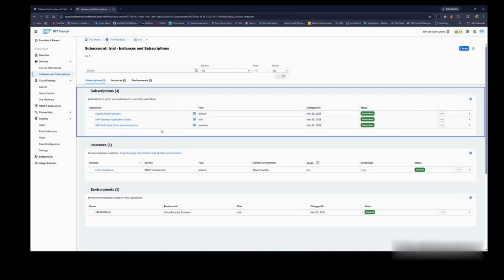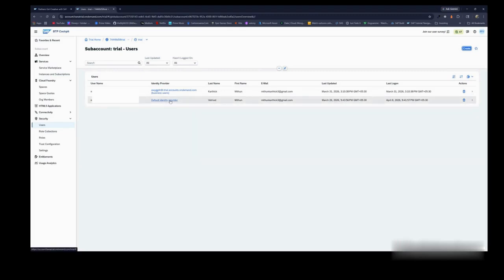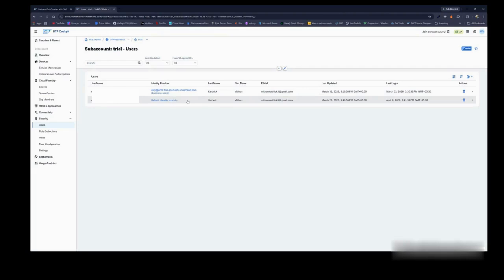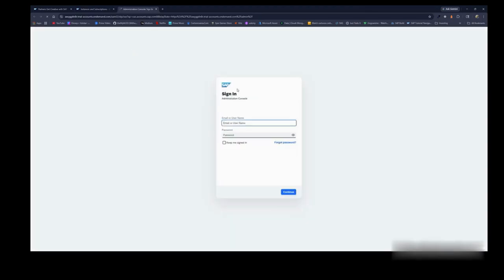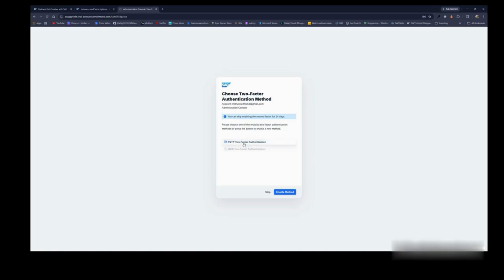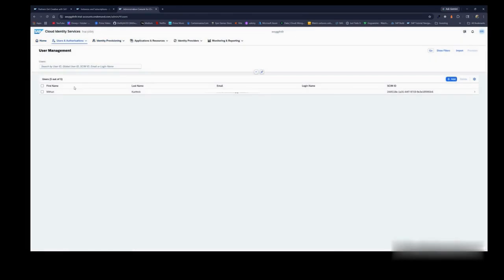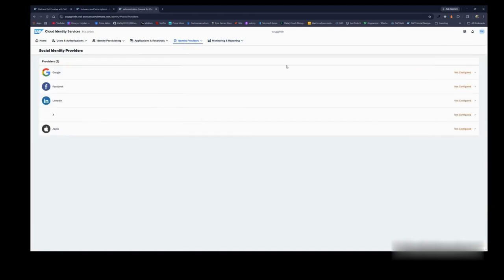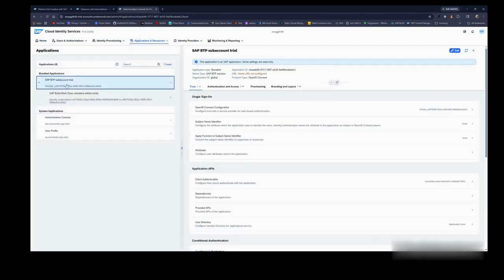What is Cloud Identity Services in SAP BTP? | ¿Qué es Cloud Identity Services en SAP BTP?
In this video, you'll learn about Cloud Identity Services in SAP BTP and understand how SAP provides secure authentication and identity provisioning for cloud applications.